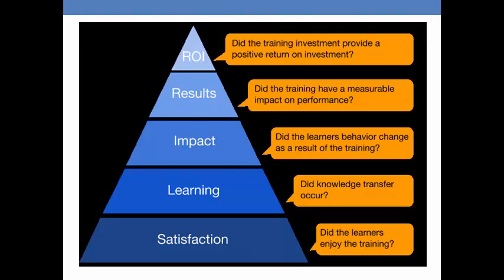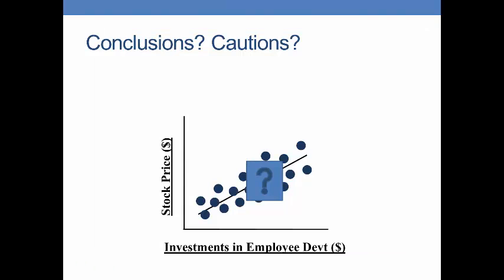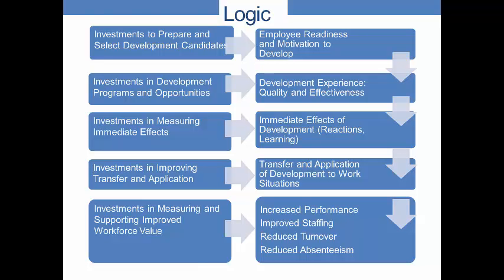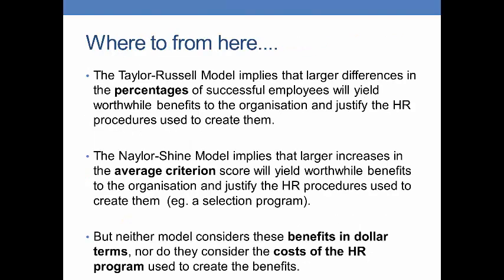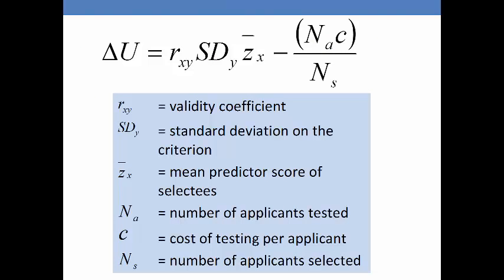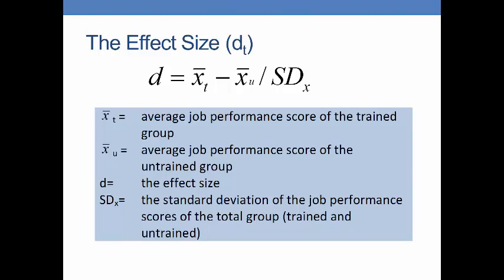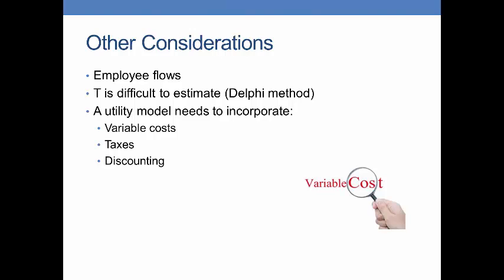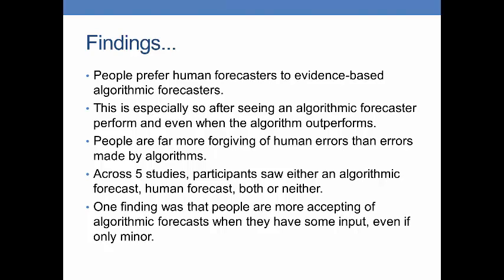HRA Lect12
Description